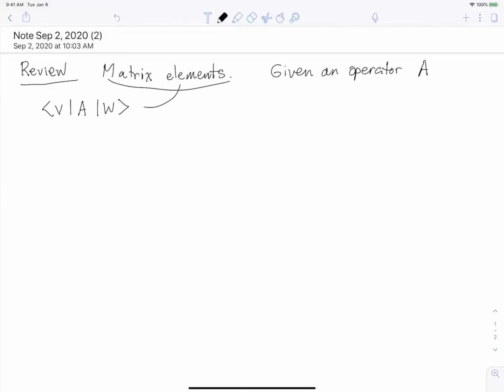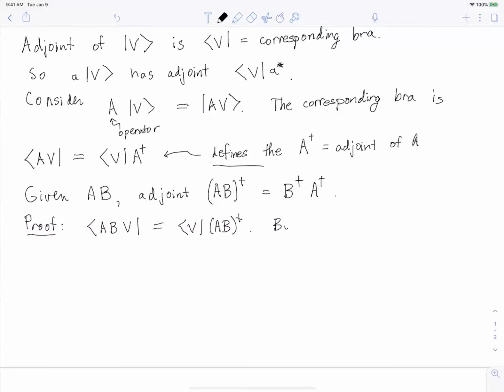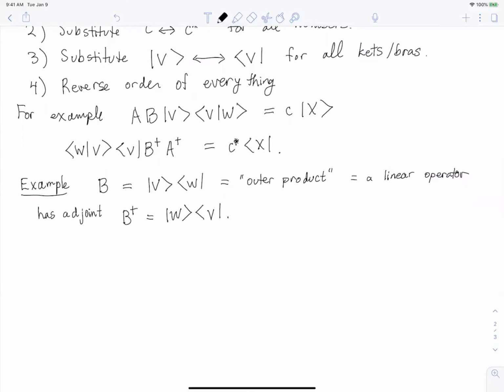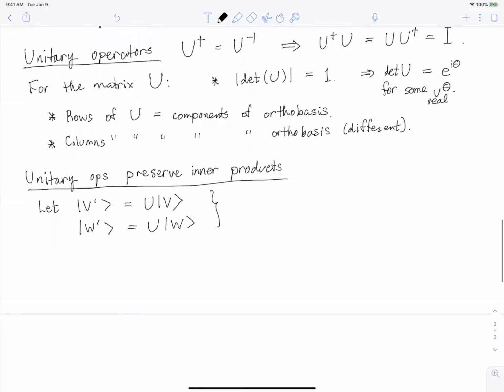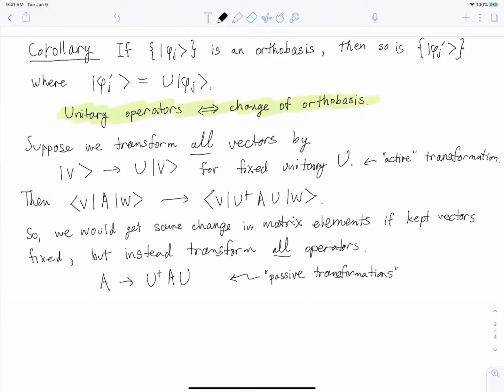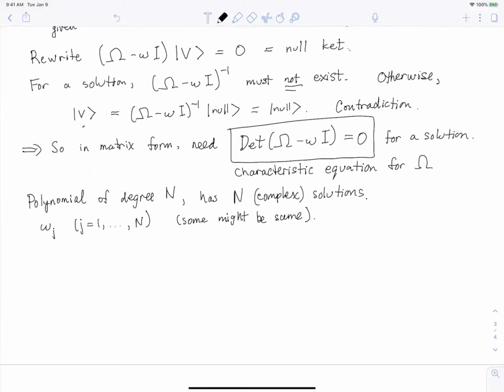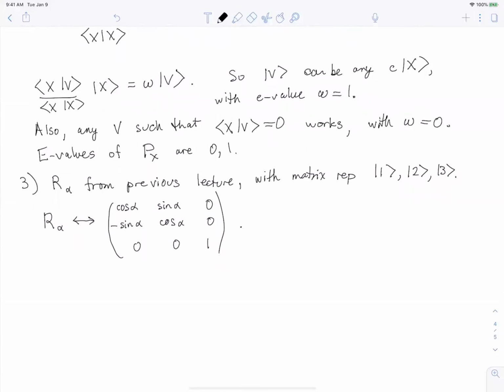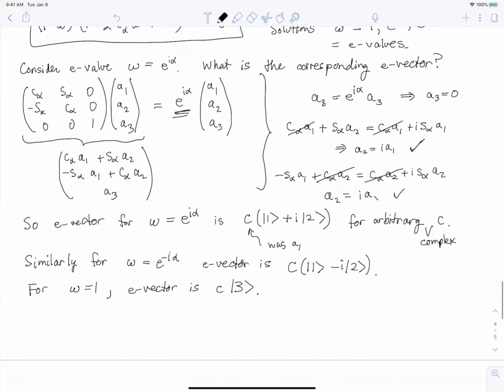PHYS660 NIU Lecture5 9 02 2020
PHYS660 NIU Lecture 5, 9/02/2020. Matrix elements, adjoints, Hermitian and unitary operators, eigenvalue problems.